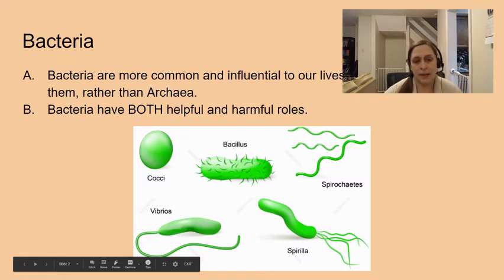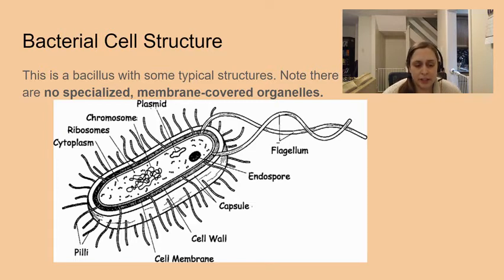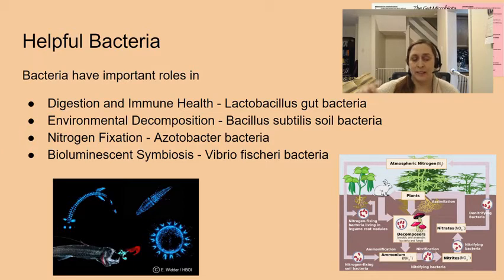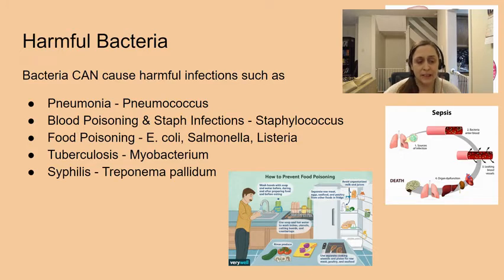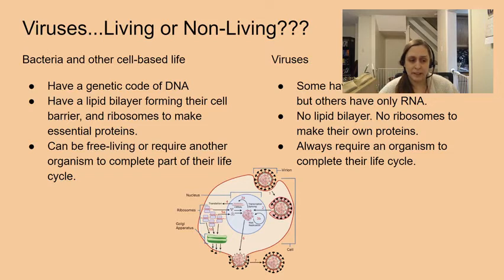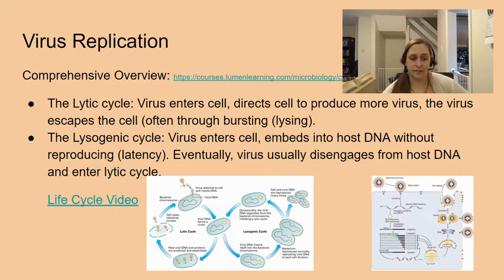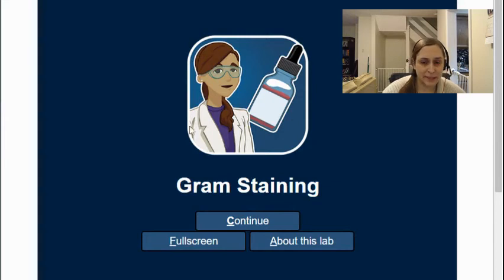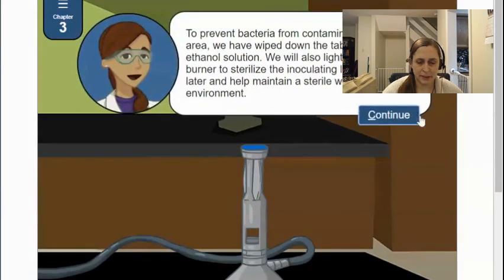Bacteria, Viruses, & Gram Stain